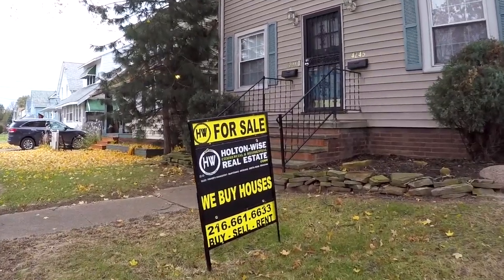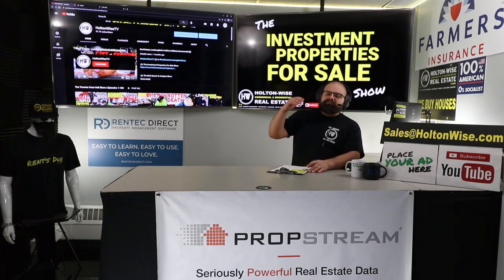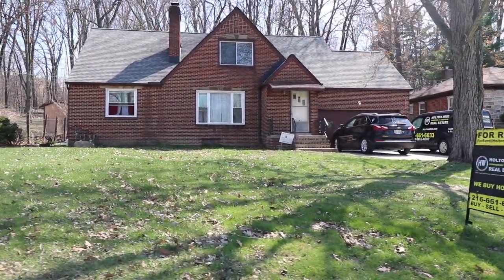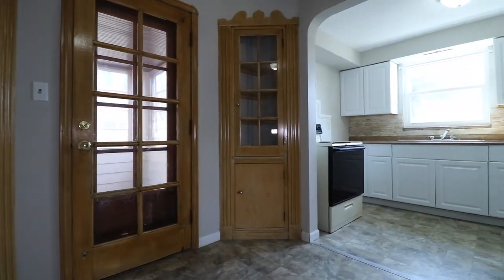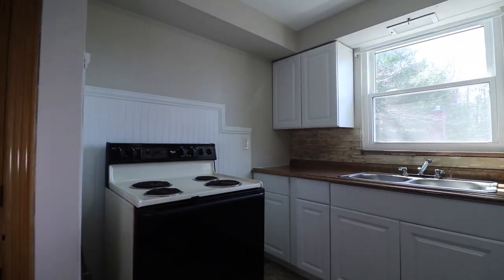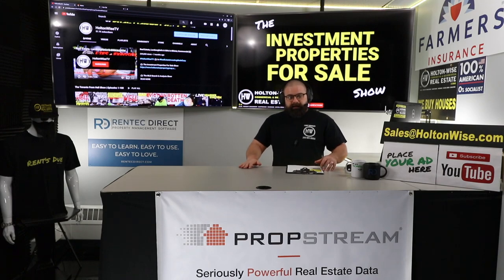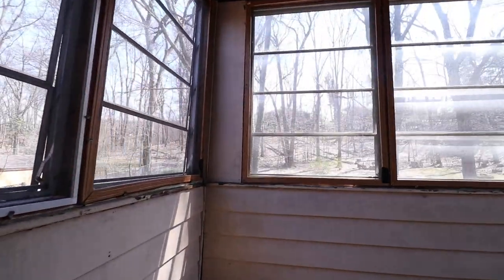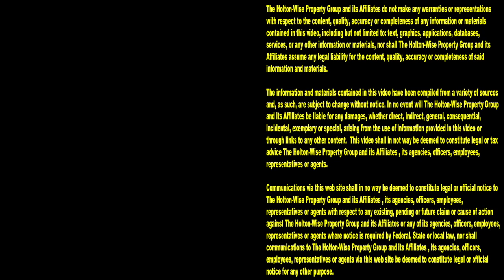House Hacking a Duplex in Cleveland, Ohio Market | Investment Properties For Sale - 4405 W Ridgewood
If you're interested in Cleveland real estate investing you are in the right place. In this episode of The Investment Properties For Sale Show the HoltonWiseTV team presents house hackers and rental property investors with the opportunity to bid on a duplex in one of the nicer suburbs in the Cleveland, Ohio real estate market. This property works out well for those interested in house hacking because it can provide new real estate investors with a roof over their head while their tenants pays off their entire mortgage payment with their monthly rental payments. It works for more traditional real estate investors because this neighborhood has an incredibly stable tenant base with an attractive price to rent ratio.

📺 HELPFUL RESOURCES
Holton-Wise FAQ